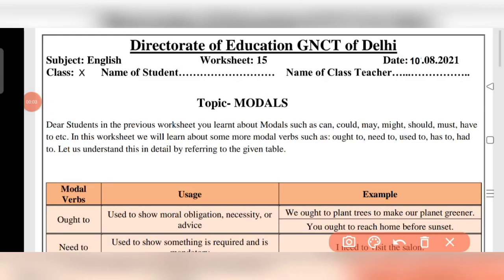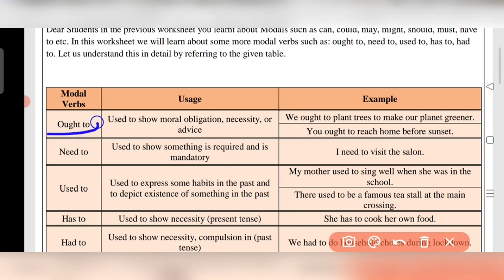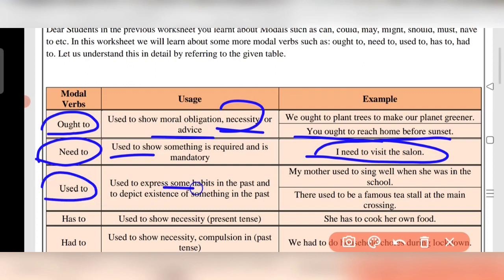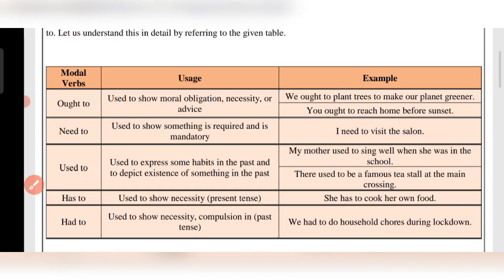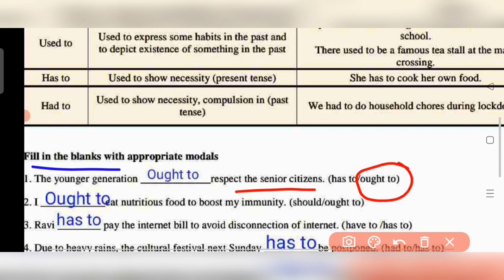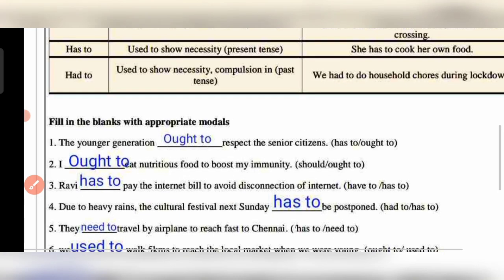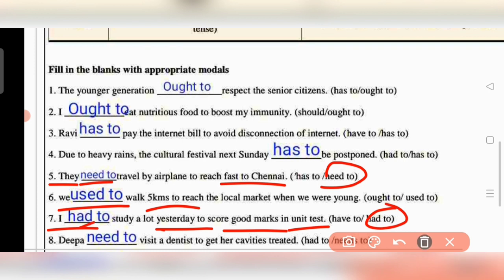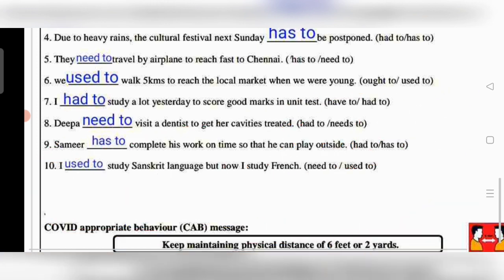Class 10 English Worksheet 15 | 10 August | DoE English Worksheet 15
Class 10 English Worksheet 15 || X class Worksheet 15 English || English Worksheet 15 Class 10

Class 10 English Worksheet 15  || X class Worksheet 15 : English : English Worksheet 15 Class10

Class 10th English Worksheet 15 || X class Worksheet 15 Solution || English Worksheet 15 For Class10

10th Class ke sbhi Worksheet ke playlist op

New Session 2021-22
link  Open the link and Complete your Worksheet

दिल्ली शिक्षा निदेशालय द्वारा
कक्षा 9वी व 10वी के स्टूडेंट्स को वर्कशीट के  माध्यम से पढ़ाया जा रहा है
यह हर स्टूडेंट्स के लिए पढ़ने का एक सुनहरा मौका है
इसलिये प्रिय विद्याथियों आप सब मन लगाकर पढ़ाई करें